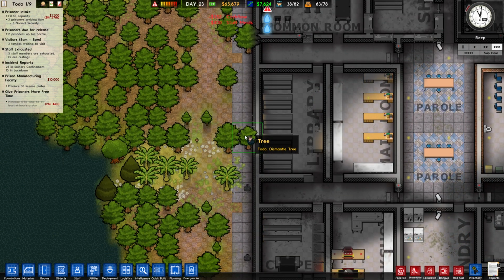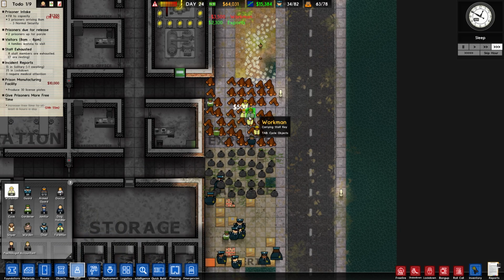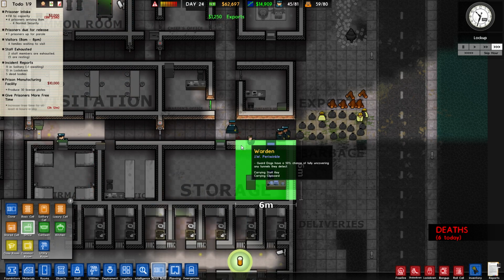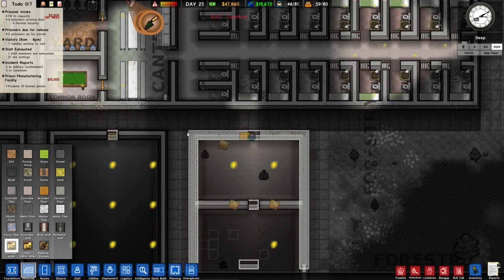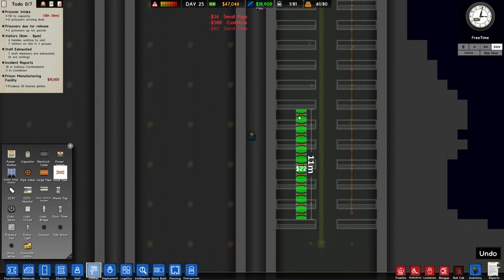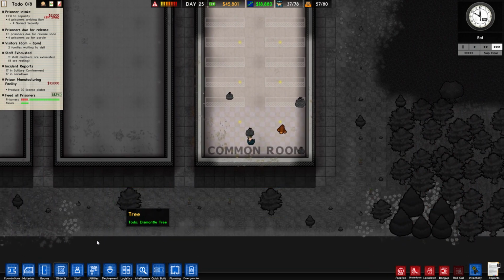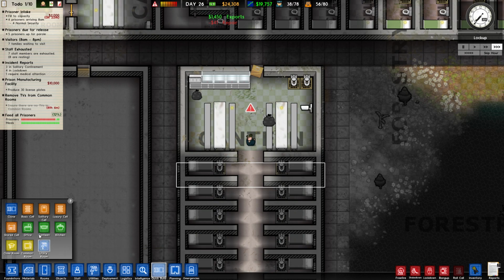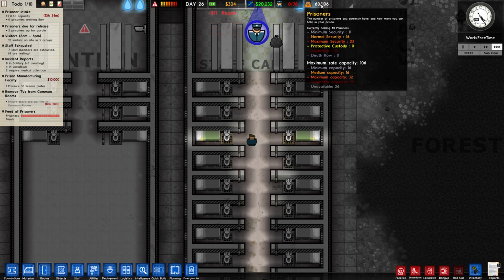[Raw Footage] Lawyer in the Closet - Prison Architect Warden Mode: The Jungle #14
Hello Friends!

When I went to upload this morning's video, I accidentally put up the unedited footage instead of the shiny finished version. Originally I flipped it to an unlisted video and re-uploaded the correct one (available but I thought I'd leave this one up for posterity.

There's not much I edit out in most of my videos - usually I do them in one take - but today I left my browser open, so there were some bloops I had to trim from Google Hangouts. It's also hot in Melbourne at the moment, so at one point there's a garbage truck going by which I didn't like the sound of.

You should also be able to see a difference in the colour in each video, as I add some contrast and boost the colours just slightly, as well as re-reverbing and adding some compression to my voice to make it sound clearer.

So, yeah. Enjoy, I guess?